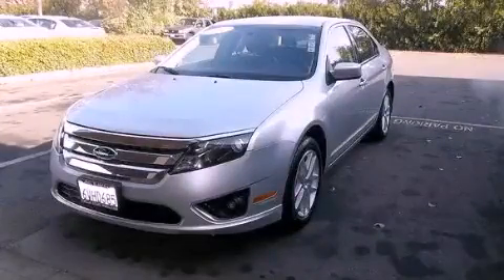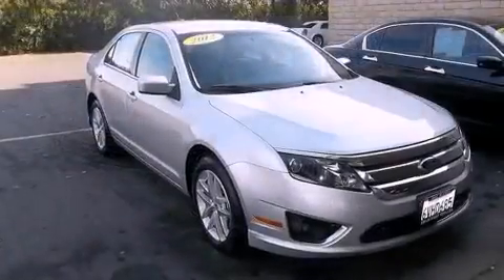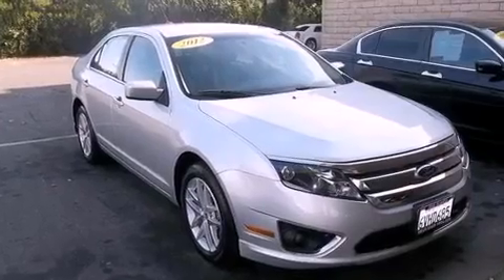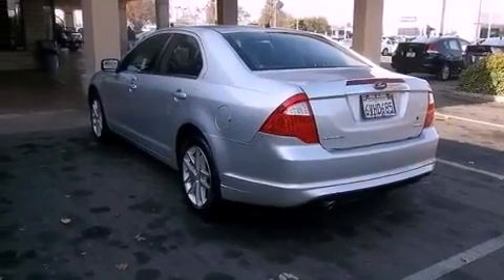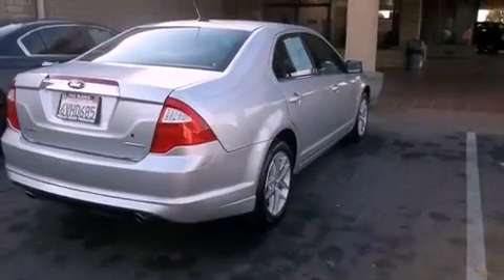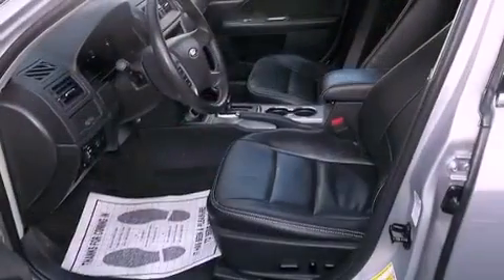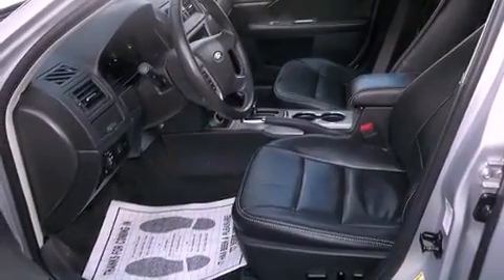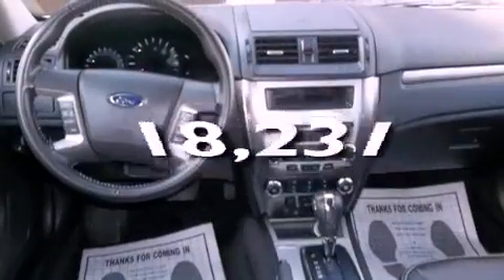2012 Ford Fusion Stockton CA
Year : 2012
 Make : Ford
 Model : Fusion
 Engine : v6 flex fuel 3.0 liter
 Trans . : automatic
 Exterior : silver
 Miles : 18,231

 2012 Ford Fusion Stockton CA